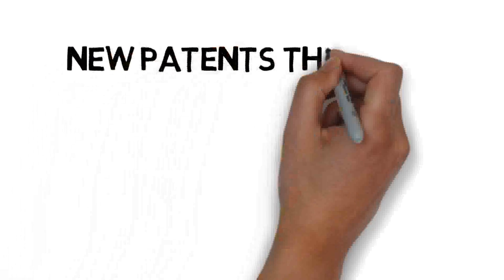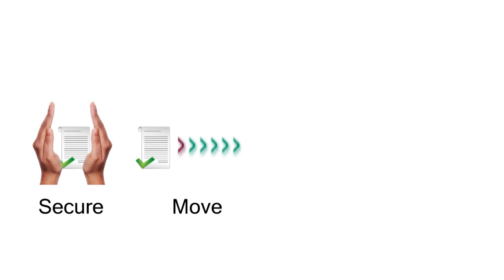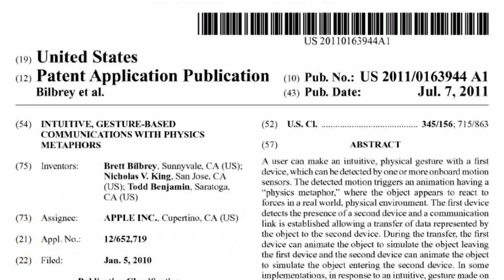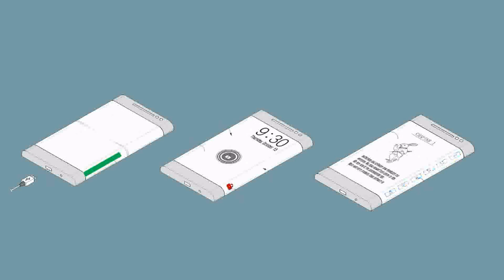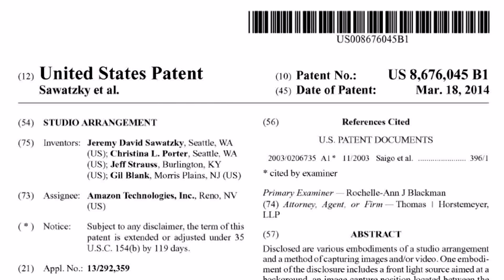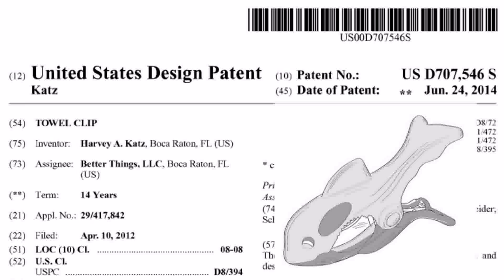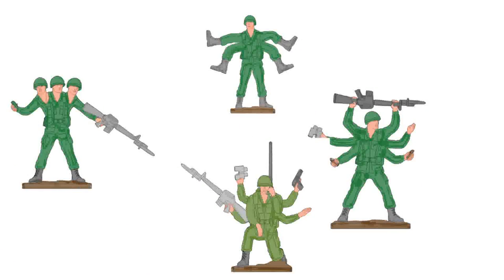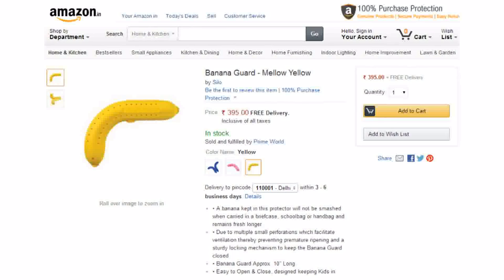Curved Screens for smartphones -- NPTW #2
We discuss patents published in the week July 11 - July 15, 2014.

3D User Interfaces

Physics Metaphors

Banana Protective Device

Patents Covered

US 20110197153 - Touch Inputs Interacting With User Interface Items
US 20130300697 - Method and apparatus for operating functions of portable terminal having bended display
US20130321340 - Portable device comprising a touch-screen display, and method for controlling same
US 8676045 - Studio arrangement
US D707512 - Bottle Cap Remover
US D707513 - Corkscrew
US D707546 - Towel Clip
US D707587 - Snowman Wreath Hanger
US D707892 - Dental Floss Device
US D707451 - Cross-Shaped Brush
US D707611, US D707612, US D707613 - Wiper Blade Ornament
US D707616 - Automobile Eadornment
US D707759, US D707760, US D707761, US D707762 - Toy Figurine
US D707645, US D707646, US D707647 - Mobile Phone
US 6612440 - Durable; easy to manufacture; low cost